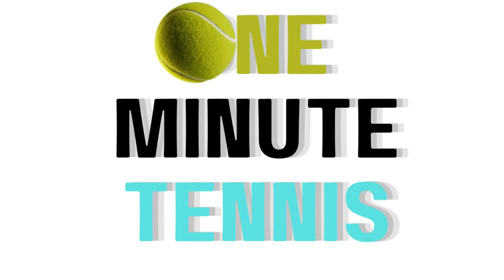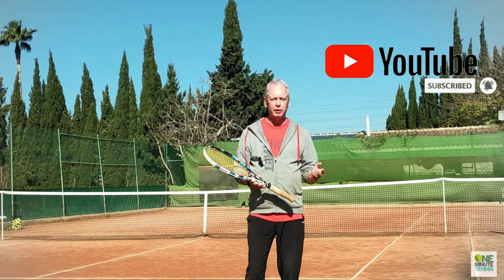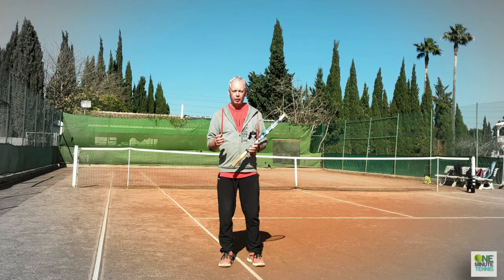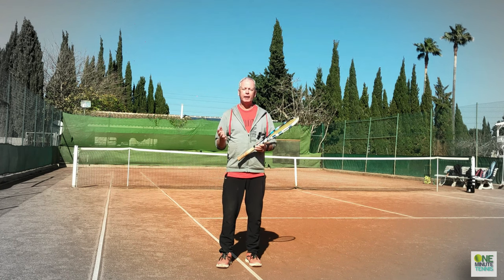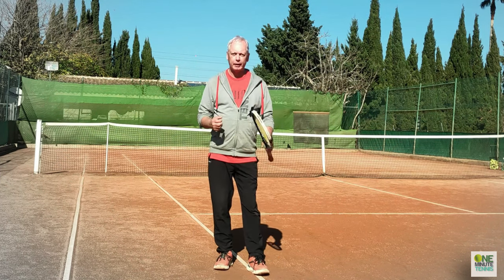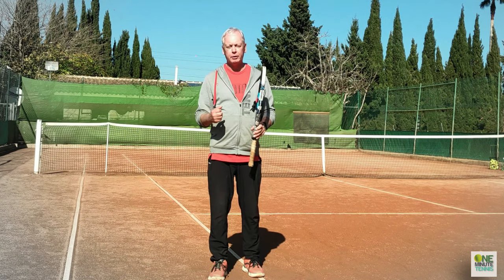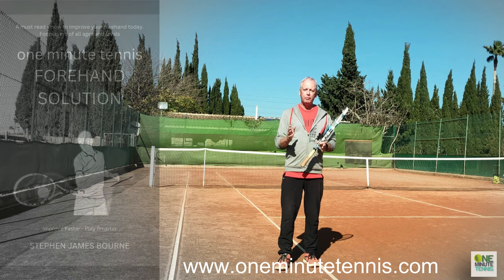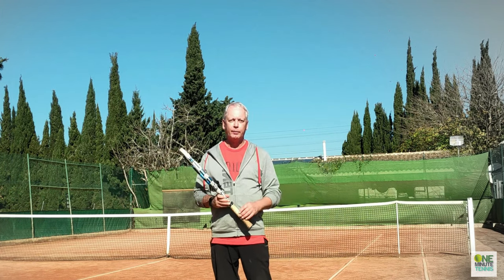How to use the kinetic chain to hit harder forehands!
In today's session, we explain how to apply the kinetic chain in your forehand and use your body for more and easier power

 The kinetic chain of the tennis forehand involves a series of muscle activations that work together to create a powerful and accurate shot. Here's a more detailed explanation of the muscles involved in each phase of the forehand:

Stance phase: In this phase, the player is in a balanced stance, with the weight on the back foot. The main muscles involved here are the calf muscles (gastrocnemius and soleus), quadriceps, glutes, and hamstring muscles. These muscles help maintain balance and stability during the stance phase.

Loading phase: During the loading phase, the player rotates their trunk and shoulders, which creates coiling of the muscles in the trunk and upper body. The muscles involved in this phase include the obliques, rectus abdominis, erector spinae, and the latissimus dorsi. These muscles work together to create a stable core and generate potential energy that will be transferred to the racket during the swing.

Leg drive phase: In this phase, the player uses the lower body to initiate the forward swing. The quadriceps and glutes are the primary muscles involved in this phase, providing the necessary power to propel the body forward towards the ball.

Hip and shoulder separation phase: This phase is critical for generating maximum power and involves the separation of the hips and shoulders. The muscles involved in this phase include the obliques, rectus abdominis, erector spinae, and the latissimus dorsi. The external and internal obliques and the erector spinae are responsible for rotating the trunk, while the latissimus dorsi helps to stabilize the shoulder and transfer the energy from the trunk to the arm.

Acceleration phase: The acceleration phase involves a rapid transfer of energy from the lower body through the trunk and into the arm. The muscles involved in this phase include the rotator cuff muscles, deltoid, triceps, biceps, and forearm muscles. The rotator cuff muscles help stabilize the shoulder joint, while the deltoid and triceps provide the necessary power to accelerate the racket forward towards the ball. The biceps and forearm muscles help to control the racket and generate spin.

Contact phase: The contact phase is when the player makes contact with the ball. The muscles involved in this phase include the pectoralis major, triceps, biceps, and forearm muscles. The pectoralis major helps to stabilize the arm and shoulder during impact, while the triceps and forearm muscles provide additional power and control to the shot.

Follow-through phase: In the follow-through phase, the player completes the swing and brings the racket over the opposite shoulder. The muscles involved in this phase include the deltoid, triceps, and latissimus dorsi, which work together to control the racket and bring it to a smooth stop.

Overall, the tennis forehand involves a complex series of muscle activations, which require proper coordination and technique to generate maximum power and accuracy. Coaches and players can use this information to develop targeted training programs and improve their technique for a more effective forehand.